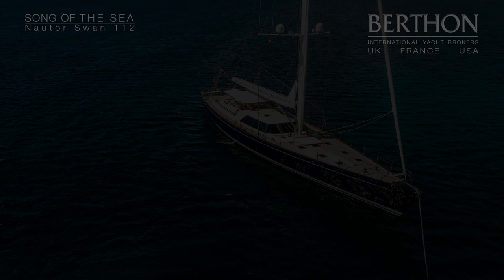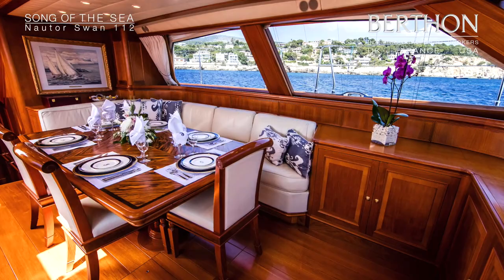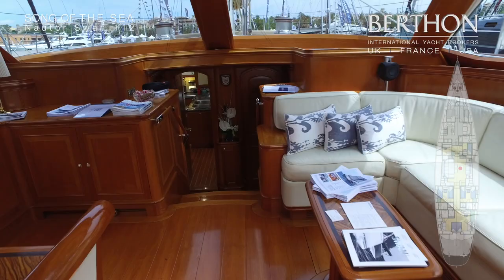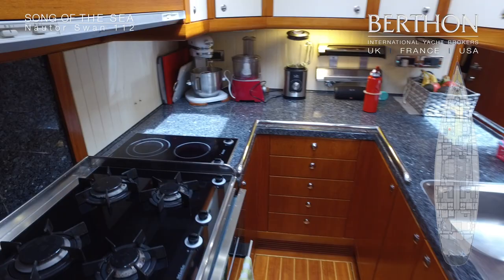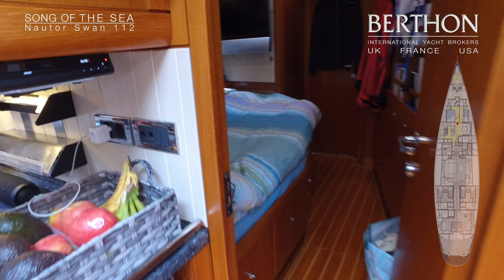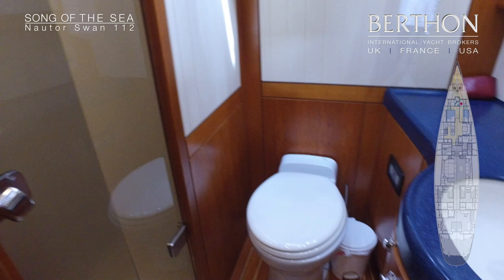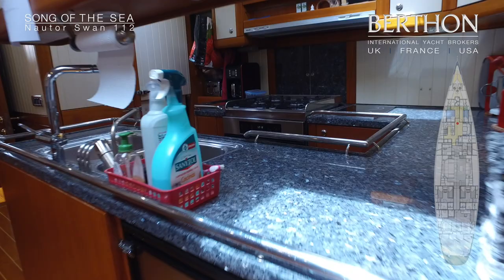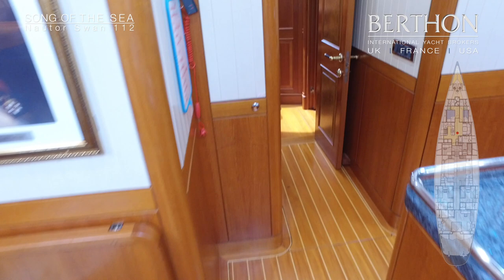[OFF MARKET] Nautor Swan 112 (SONG OF THE SEA) Crew Area - Yacht for Sale - Berthon International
Probably the best of the Nautor Swan 112s available, with Dick Young interior, and lots of nice updates. 2012 to 2016 the yacht was extensively refitted and benefited from new sails, new hull paint along the mast and boom, new electronics and all systems were refurbished and serviced. A truly spectacular yacht which has enjoyed exemplary care and maintenance and offers world girdling cruising with unparalleled comfort, performance and safety.